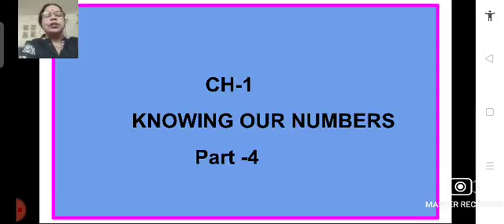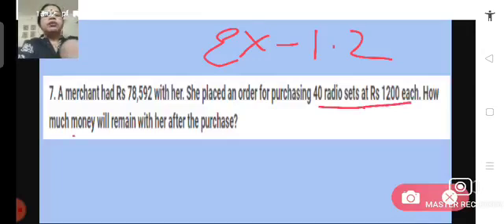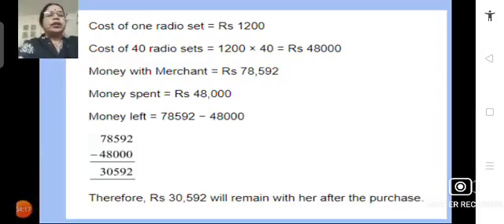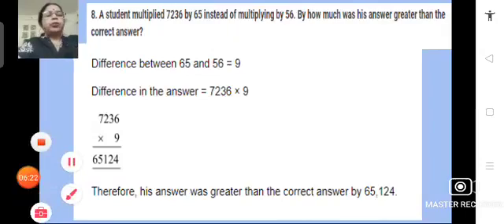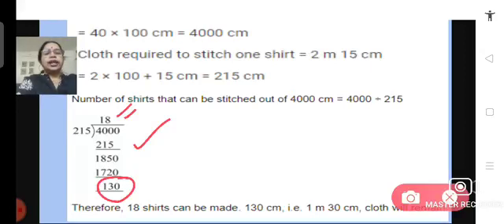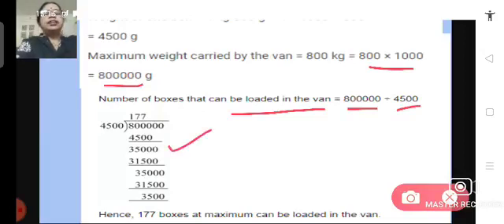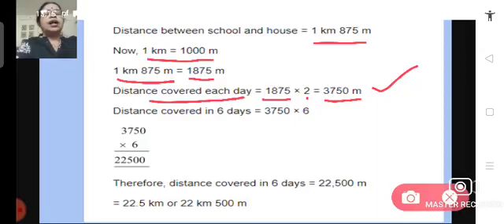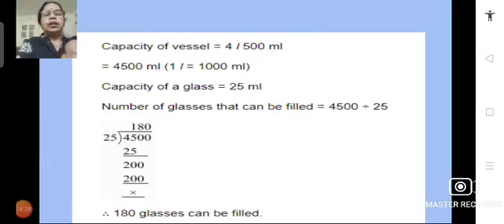Class 6 Maths Chapter No 1 Knowing Our Numbers Part 4 03 September 2021